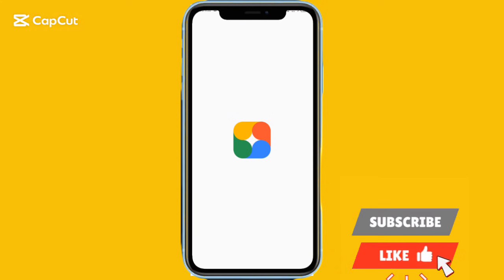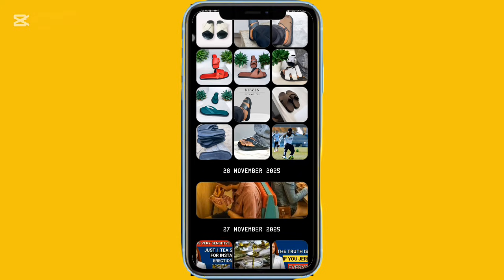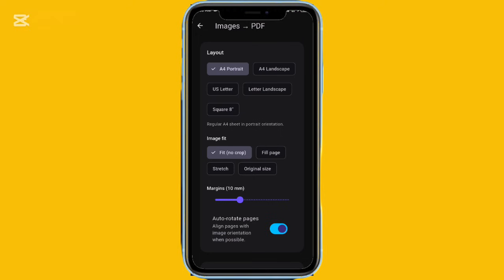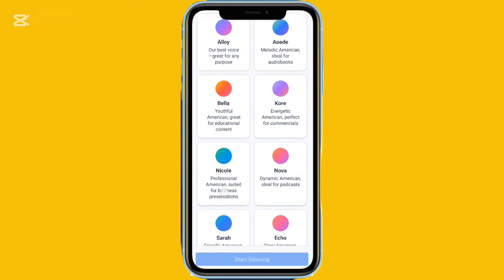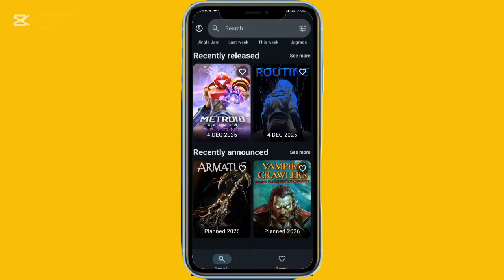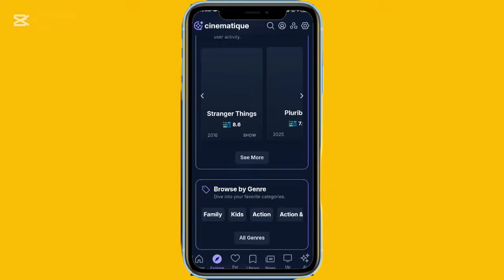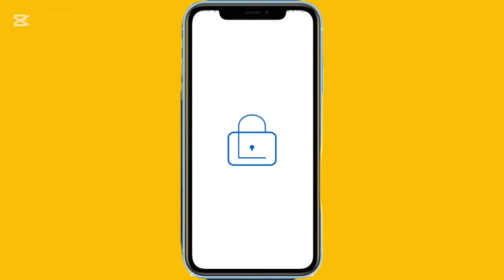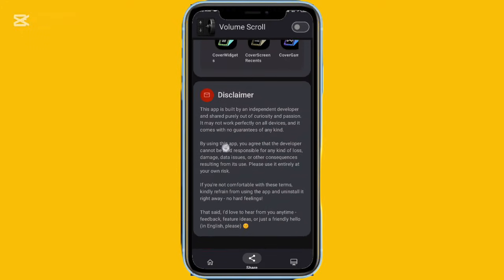10 Brilliant Android Apps You’ll Wish You Found Earlier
In this video, I’m highlighting 10 underrated Android apps that offer unique and practical features. They’re all free to download, and every Android user should definitely have them on their device.

🟣 APPS FEATURED